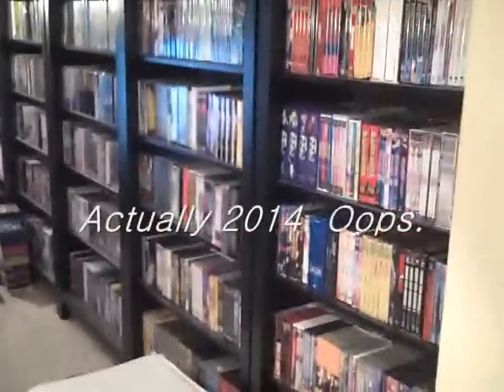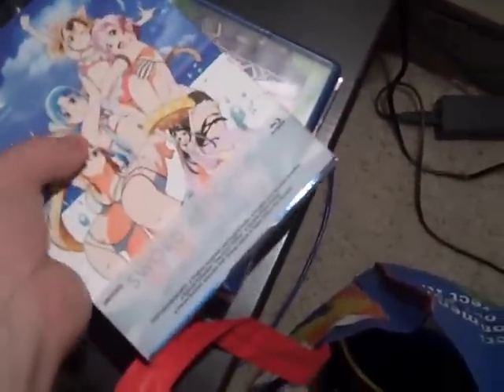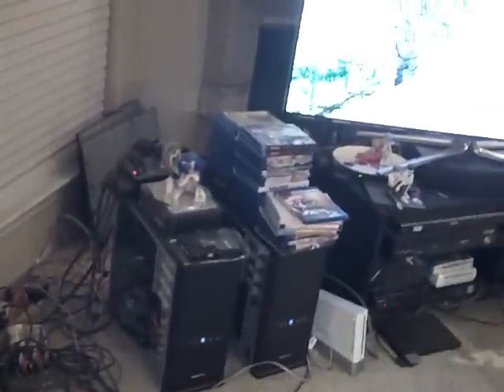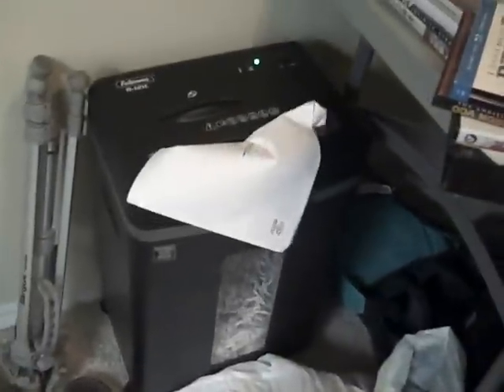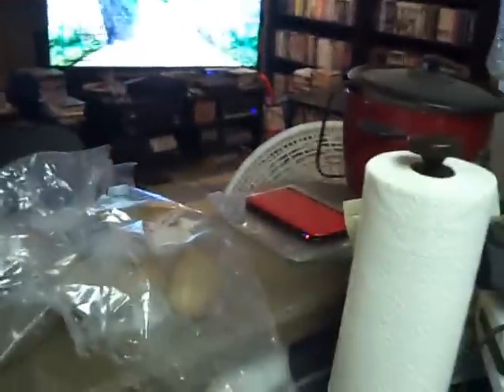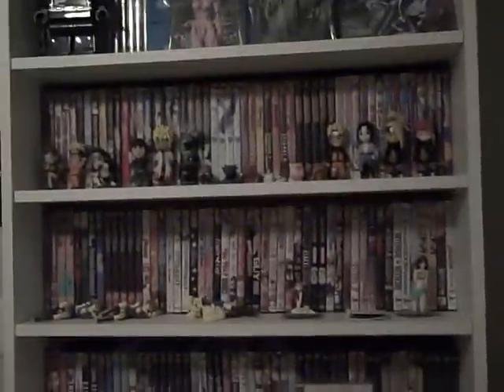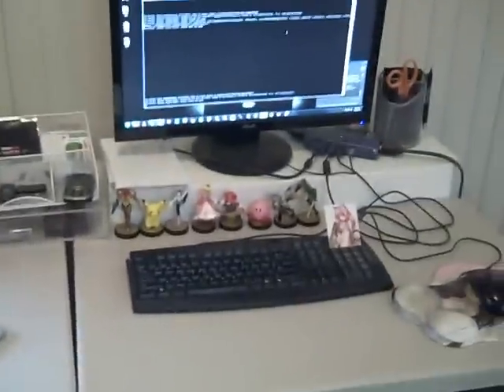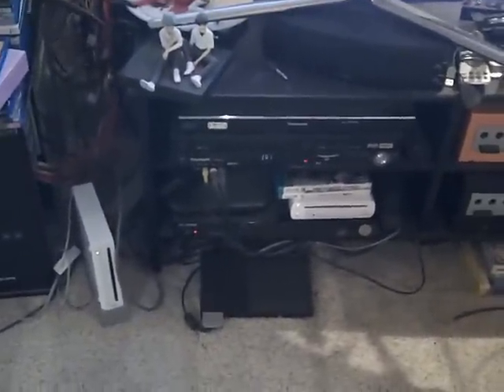Apartment Tour - December 2014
It's been a very hectic couple of days but at least I recorded the video the correct year! Even though I didn't have the chance to process it until four hours into this one.